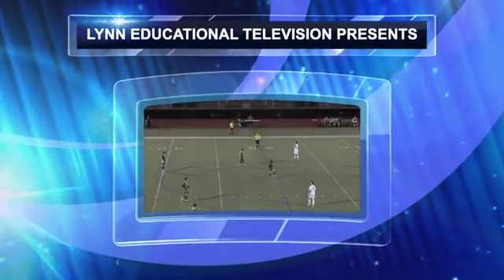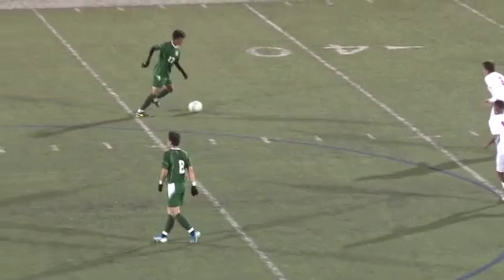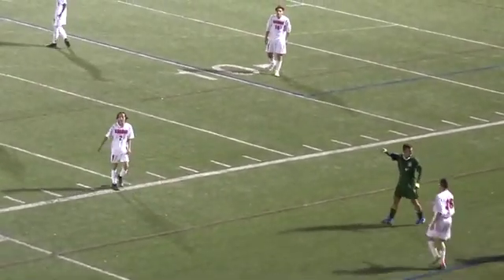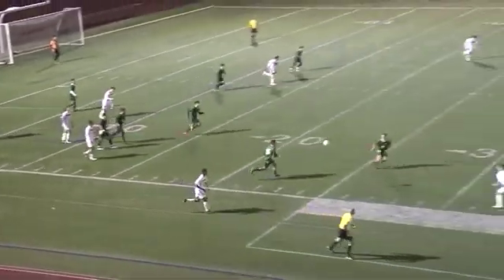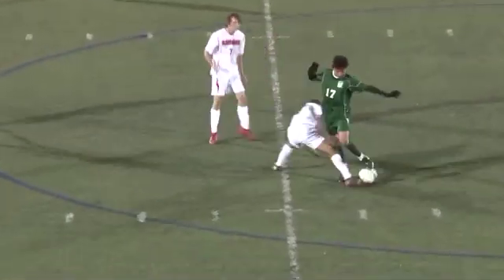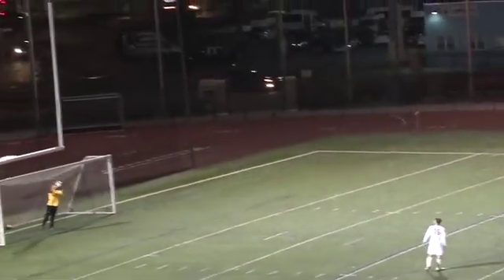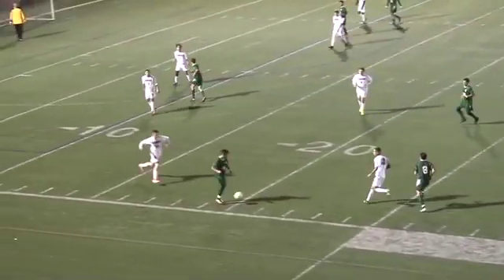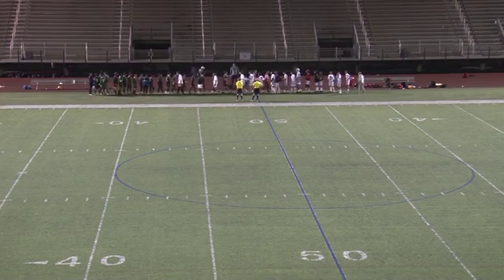LCHS Boy's Soccer vs Saugus High School September 19, 2019